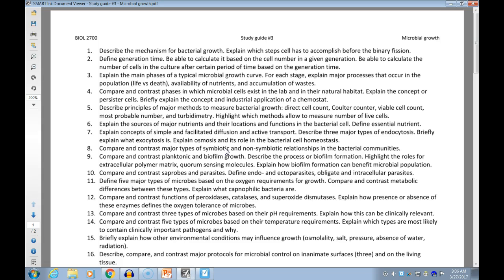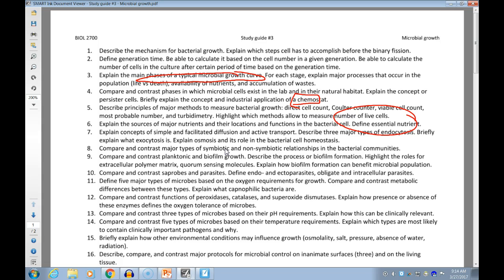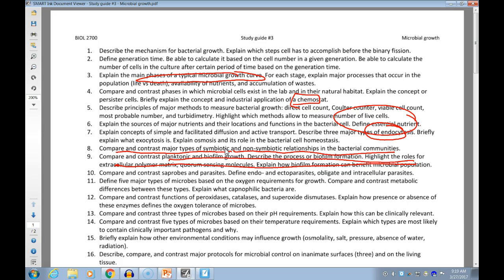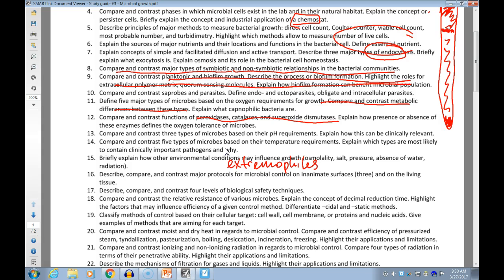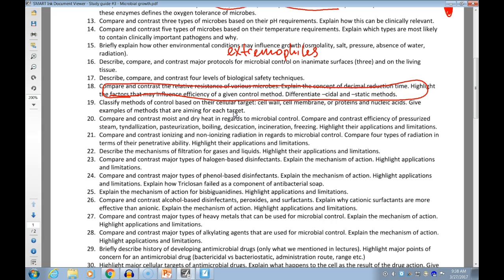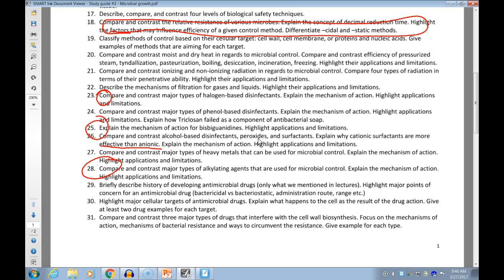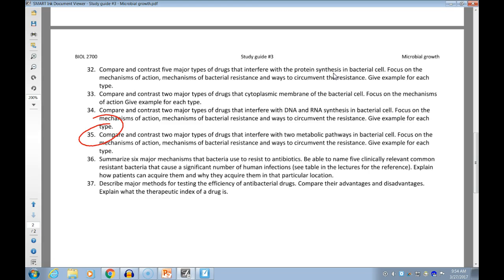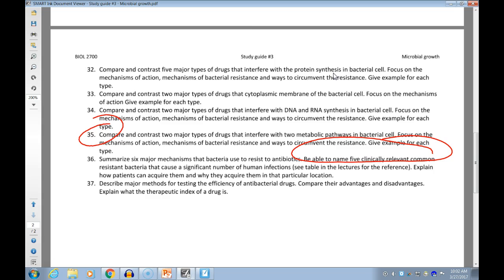Study guide #3 - review MW 032717